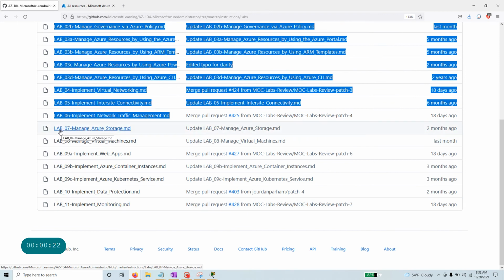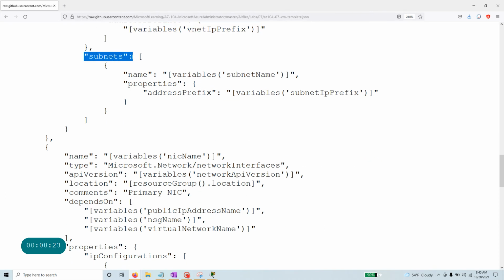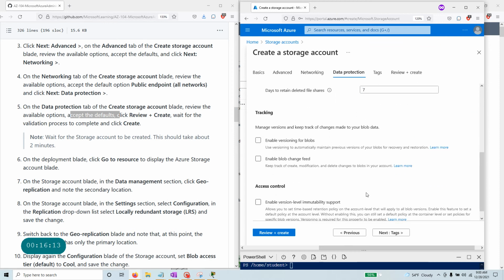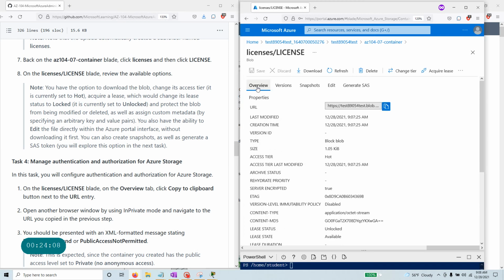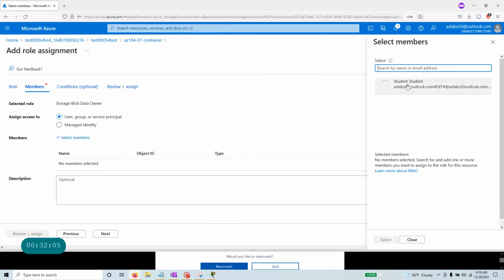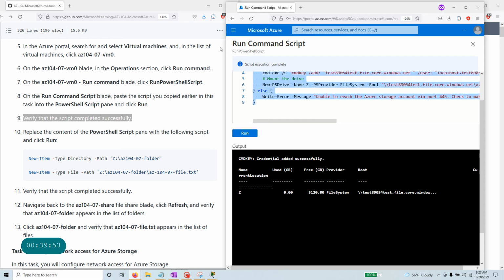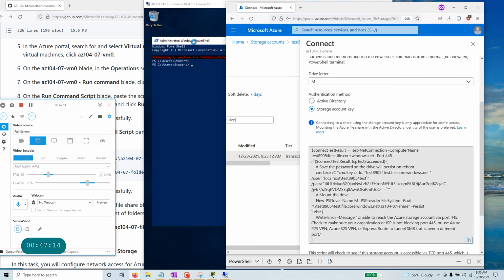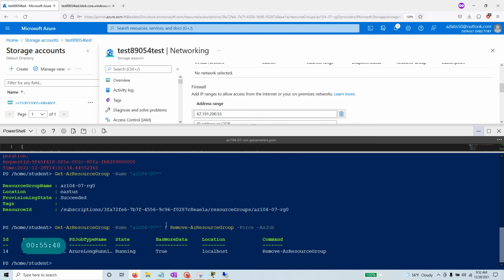AZ 104 - M7- Lab 07- Manage Azure Storage : Labs from GitHub - Hand on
Task completed in this video: (sorry about the background noise!)

    Task 1: Provision the lab environment
    Task 2: Create and configure Azure Storage accounts
    Task 3: Manage blob storage
    Task 4: Manage authentication and authorization for Azure Storage
    Task 5: Create and configure an Azure Files shares
    Task 6: Manage network access for Azure Storage